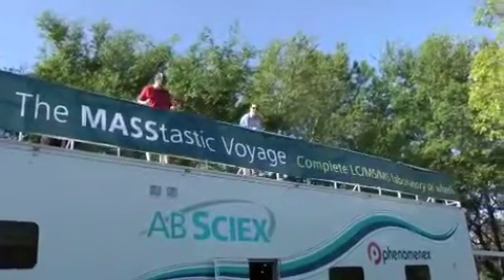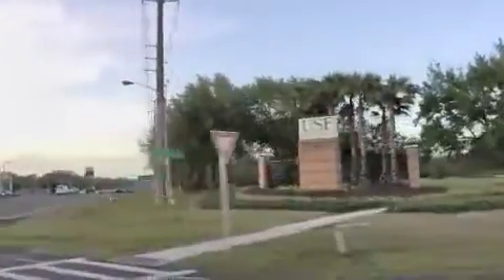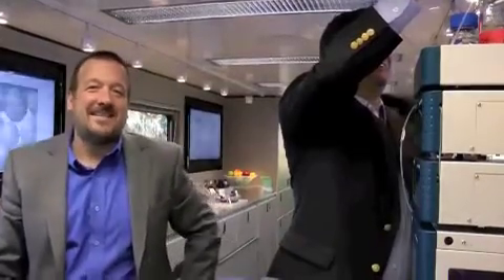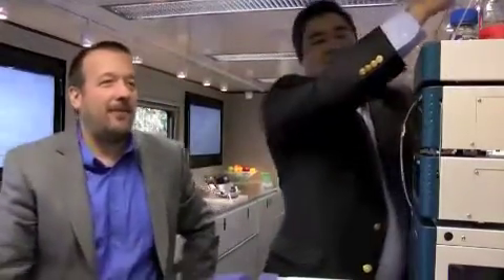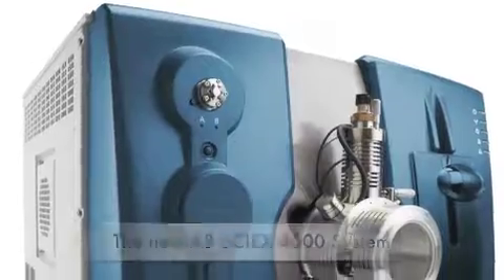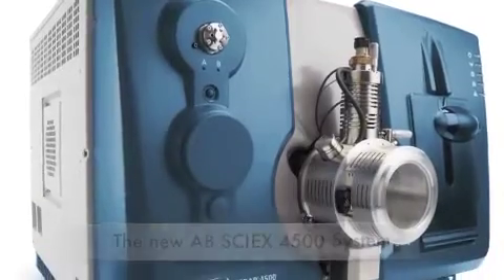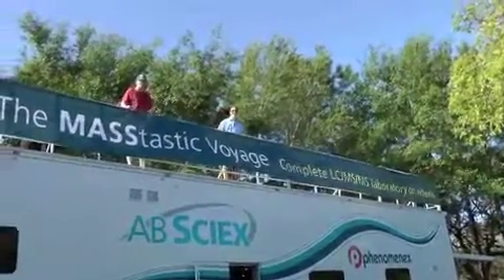AB SCIEX and Phenomenex Analyze Samples in Tampa on MASStastic Voyage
Got questions about your analytical challenges?  AB SCIEX and Phenomenex have answers coming to a city near you on their North American mobile lab tour between March and May 2012.  Here is a video  from Tampa, Florida where a customer drops by the mobile lab to see the new AB SCIEX 4500 system.